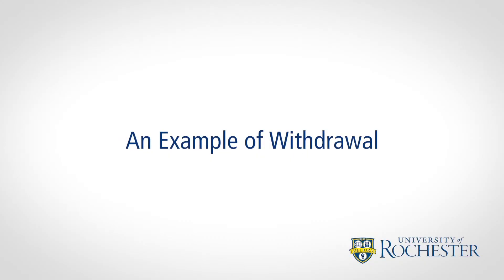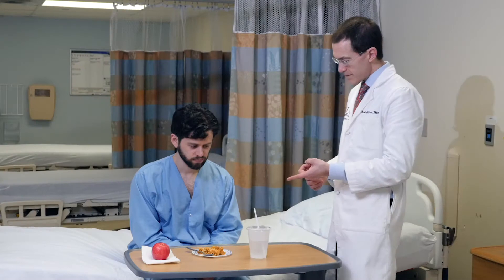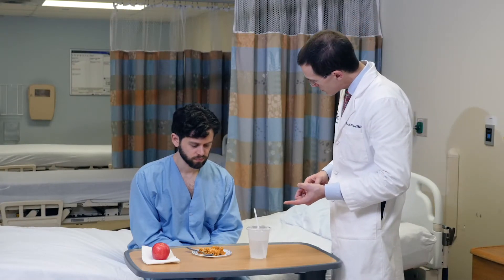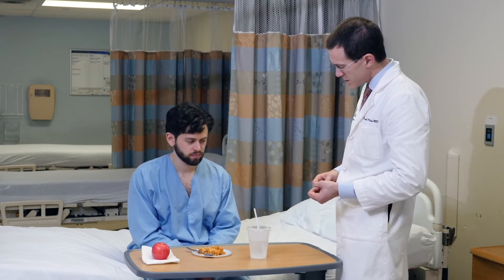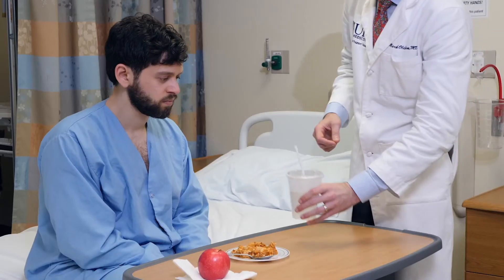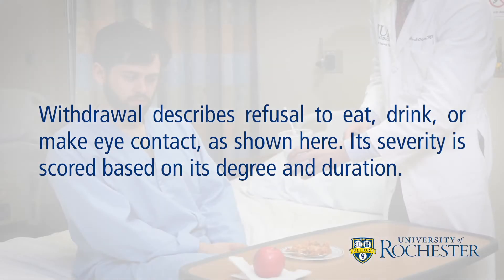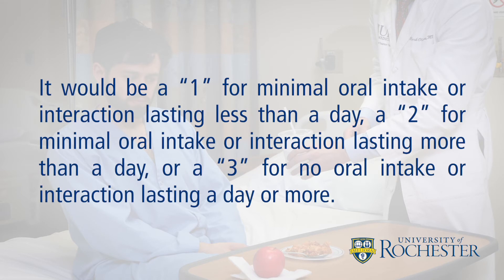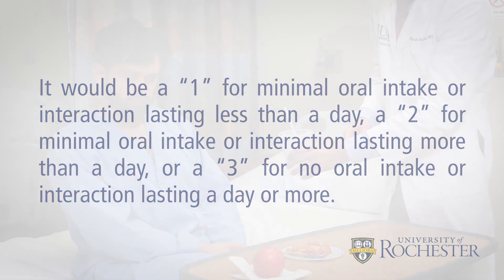Withdrawal | Bush-Francis Catatonia Rating Scale